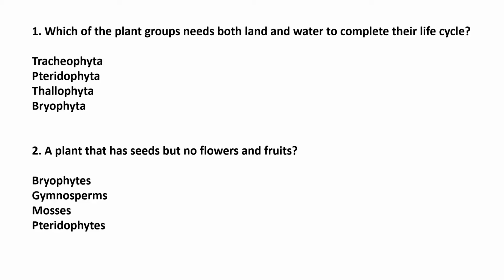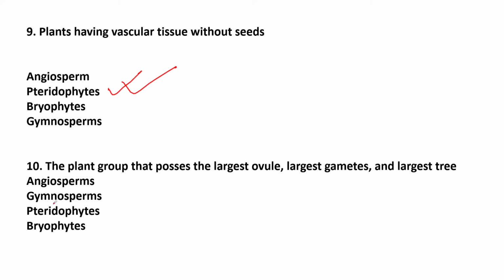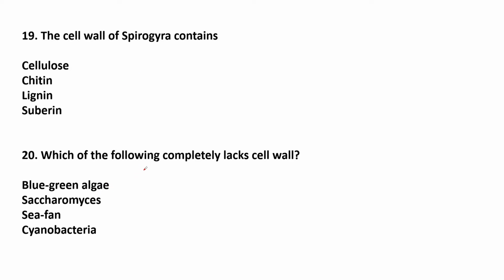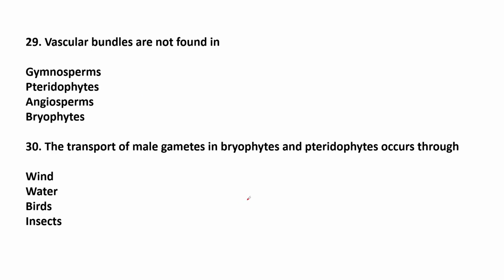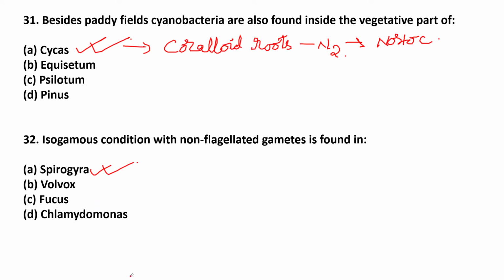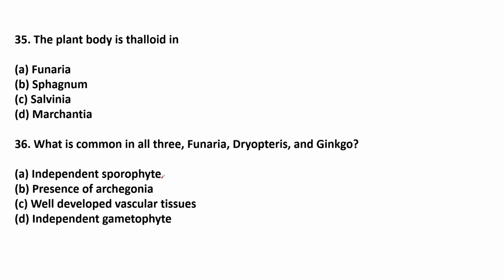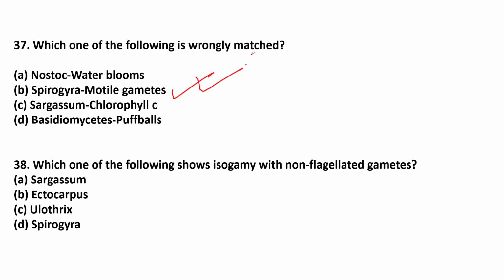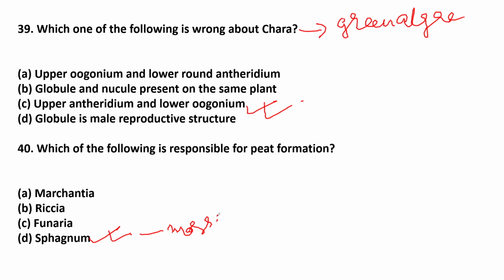Class 11 Plant kingdom MCQs Part - 1 || Vijaya Manorama Tutorials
Hey guys!
In this session Vijaya Manorama will teach you Plant Kingdom  for Class 11th Science. You will get  Complete detail Explanation in easy words with scientific terms.